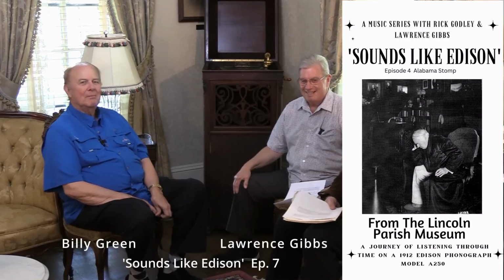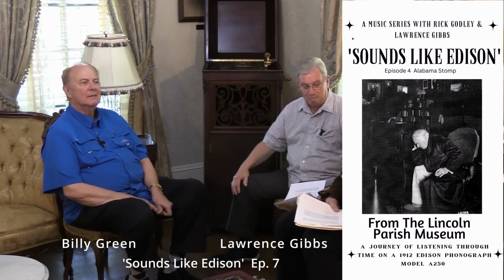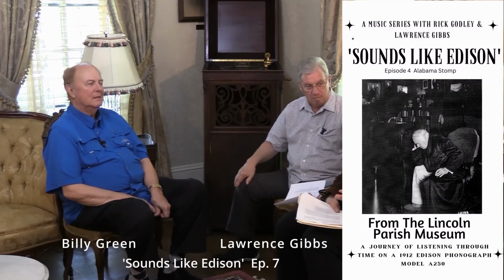'Sounds Like Edison' Ep 7 with Billy Green, Lawrence Gibbs Rick Godley from the Lincoln Par. Museum.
Welcome to The Lincoln Parish Museum and Historical Society’s; “Sounds Like Edison” with Lawrence Gibbs and Museum Director Rick Godley.

Each episode, Lawrence Gibbs will choose a song from the Lincoln Parish Museum’s Edison Collection of records, share some historical facts and information as well as play each record on the original 1912 Edison Phonograph in the parlor of the Lincoln Parish Museum.   609 No. Vienna in Ruston.

Now sit back and enjoy the sounds from our time machine a 1912 Edison A-250 Model Phonograph

Keep in mind The Lincoln Parish Museum & Historical Society is a Non-profit organization and welcome your ideas, suggestions as well as financial support to sustain our efforts to create a remarkable future as we embark on a 2nd Renaissance

Our address is 609. N. Vienna Street, Ruston, Louisiana 71270.

Everything old is new again!  That is especially true here at The Lincoln Museum & Historical Society.

This is the time to turn the page in the history book of the Lincoln Parish Museum and Historical Society whereby we give thanks and revere our past, considering the present while we grow towards the future.

We have a unique opportunity to start over, a Second Renaissance if you will.  In other words, we can create a remarkable future going forward for our museum.

Our museum is desperate need of some TLC before we begin hosting Chautauqua’s series, exhibits, educational events for our communities.

Matter of fact, our goal is to get ‘our house in order’ and be the hub or epicenter of the Sesquicentennial of Lincoln Parish next year!

Since 1975 you and others have helped sustain this precious resource and we are grateful.  Would you be willing to invest in ‘Operation Rapid-Reboot’?

I am in the process of getting quotes for overall cleaning both inside and outside the building.  Installing new energy efficient lights, landscaping, and the rebuilding of the gazebo, rejuvenate our gardens to name a few projects.

Thank you in advance for helping launch the 2nd Renaissance of The Lincoln Museum and Historical Society.

Let’s create a remarkable future.

Yes! happy to help continue the legacy.
$1000  ‘Rapid-Reboot’ Partner   $750  Sustaining Partner